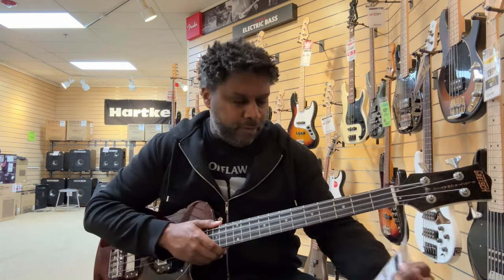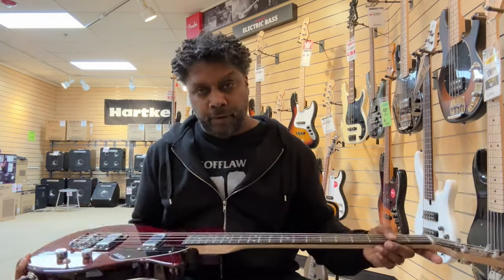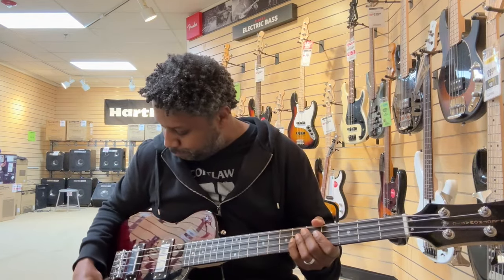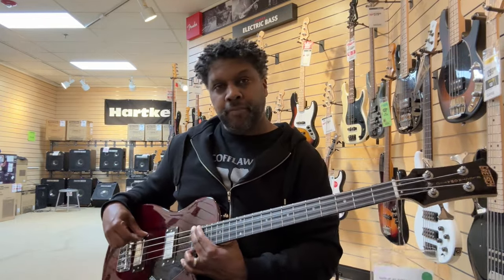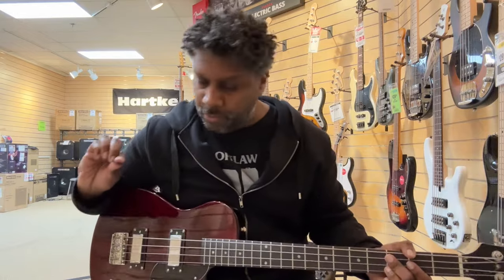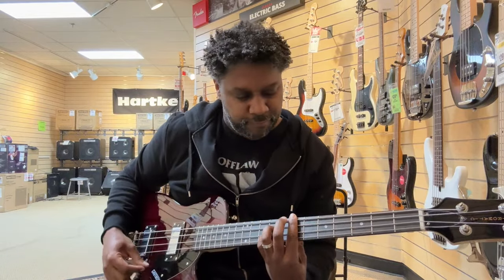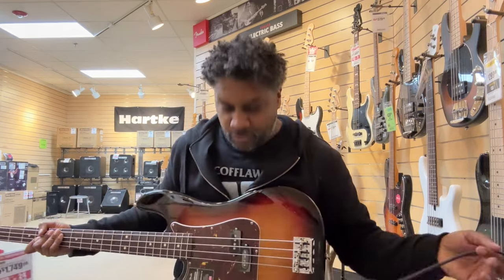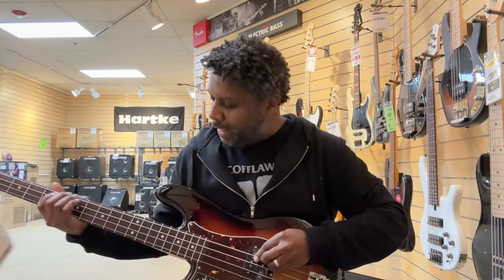Gretsch G2220 In-Store Demo and I play a Left-Handed P Bass For The First Time!!!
In this video, I play another Gretsch G2220 and I play a left-handed bass for the first time ever on video!
Links To Music-Related Gear Featured On This Channel 👇
Gretsch G2220 Jet II Bass (Amazon)
Left Handed Fender P Bass for $799!! (Amazon)
Amps
Ampeg Rocket Bass RB-108
Fender Rumble 40 Bass Amp
TC Electronic Bass Amp (Amazon)
Vox Bass Headphone Amplifier (Amazon)

Basses I Really Like
Music Man Stingray 4 (Amazon)
Music Man Stingray 5 (Amazon)
Fender Precision Bass (Sunburst) (Amazon)
Ibanez AGB200NT Semi-hollow Bass (Amazon)
Yamaha BB234 (Amazon)
Yamaha 4 String (Great Budget Bass!) (Amazon)
Ibanez SRMD200 SR Standard Bass (Plays Excellent!) (Amazon)

Pedals
Micro Bass 3 (Amazon) (Amazon)
Boss OC-5 Octave Pedal (Amazon)
A Solid Inexpensive Delay Pedal (Amazon)
Boss RC-500 Loop Station (Amazon)
TC Electronic DITTO + (Amazon)
Moore Drummer X2 (Amazon)
Electro-Harmonix POG 2 (Amazon)

Vox Bass Headphone Amp (Amazon)

Recording & Production
Zoom H4n (Amazon)
Focusrite Scarlett 2i2 (Amazon)
Crucial 2TB SSD (Amazon)

Tuners
Tuners PolyTune
Fender or D'Addario Tuner (Amazon)

Wireless For Your Instrument
Lekato Wireless (Amazon)

Fender Precision Bass (Amazon)
Fender Stratocaster (Amazon)